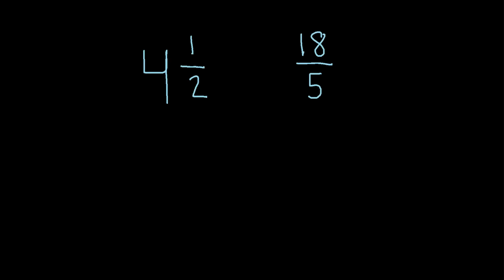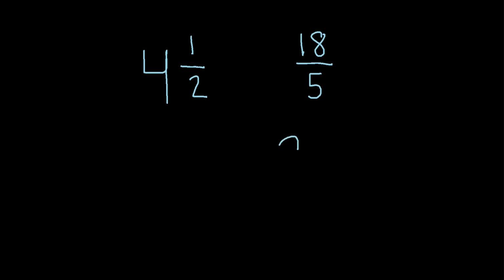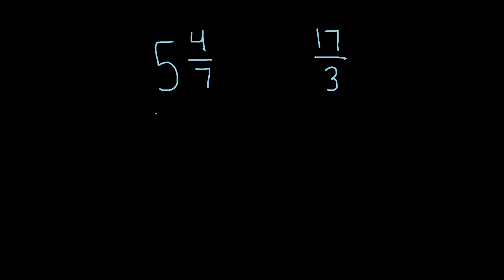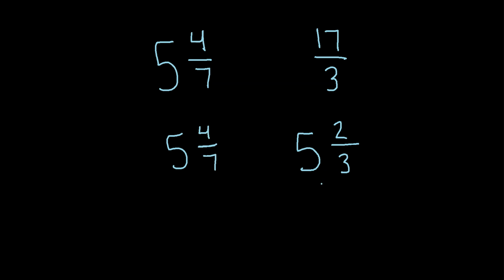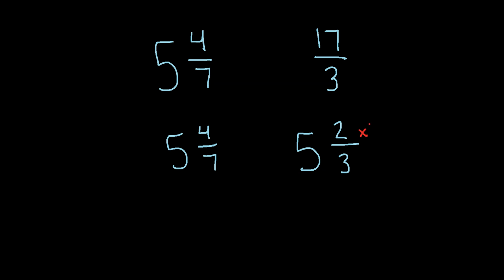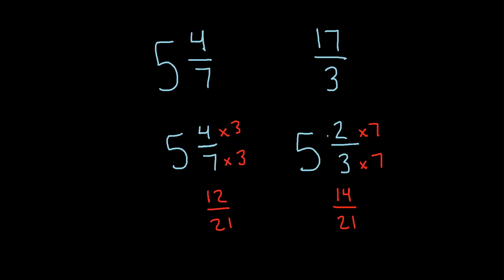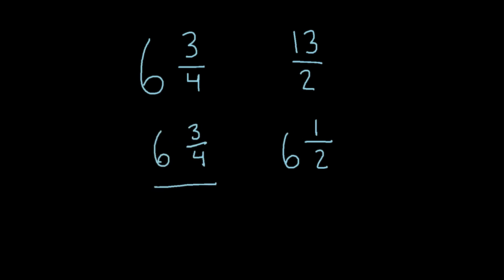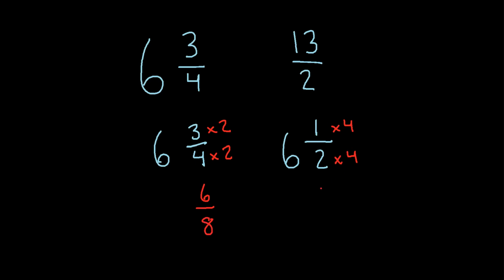How to Compare Mixed Numbers to Improper Fractions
In this video I explain how to compare mixed numbers to improper fractions, including several examples.